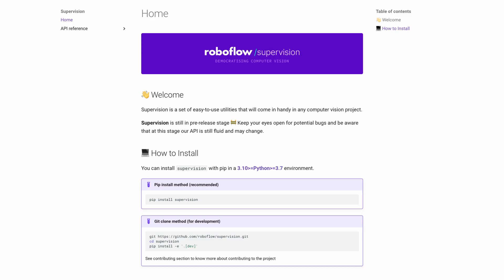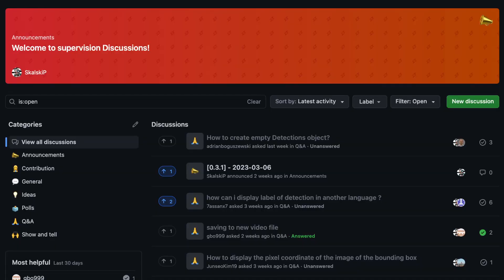Build Computer Vision Applications Faster with Supervision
Do you feel like every time you start a new computer vision project, you write lots of code that you’ve already written before?

Writing the same code over and over again is exhausting. That’s why we decided to create Supervision, an open-source toolkit for any computer vision project. Whether you want to process a video, draw a detection on a frame, or convert labels from one format to another; we’ve got you covered!

Chapters:

00:00 Introduction
01:06 Documentation and Examples
02:13 Supervision Roadmap
03:17 Outro